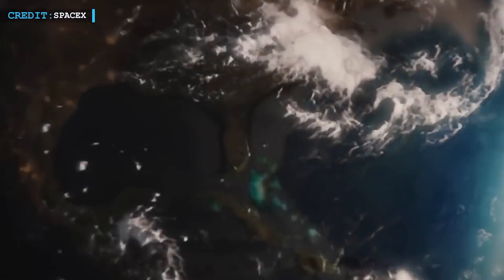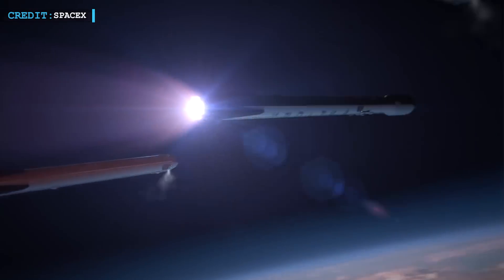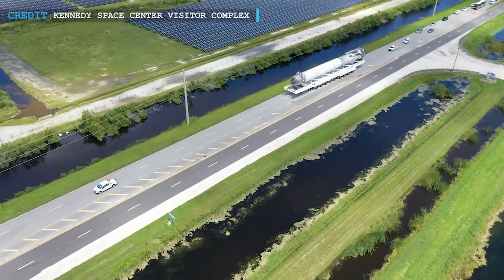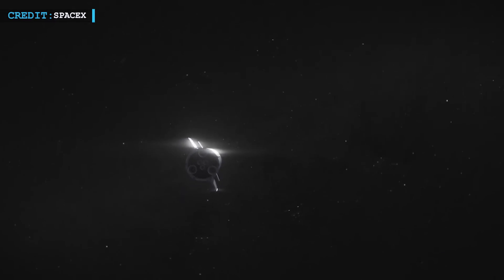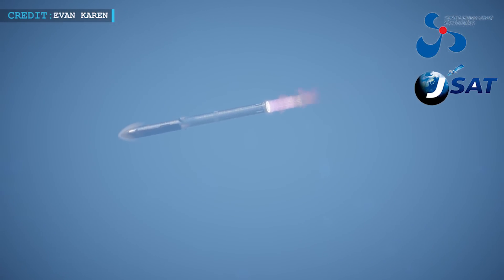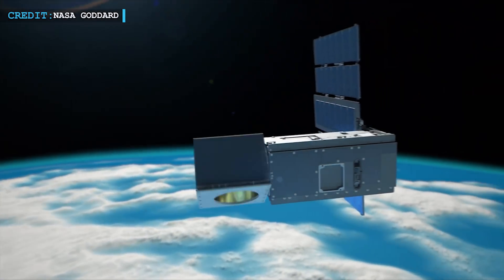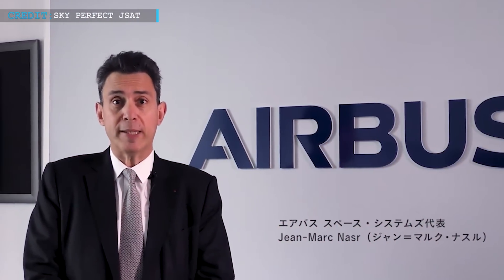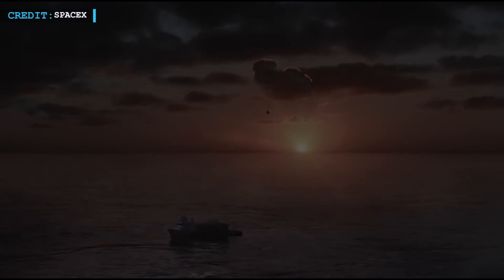Wow! SpaceX Starship wins first satellite launch contract | Falcon Heavy could still launch in 2022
Greetings and thank you for visiting our channel. You are watching Engineering Today, my friend, and as usual, we will be covering exciting space updates for you today, starting with the Starship and moving on An update regarding AST and Spacex agreement will come first as the Texas-based mobile broadband constellation startup SpaceMobile and SpaceX have a contract that allows for the possibility of scheduling Falcon 9 or Starship missions through the end of 2024

HUGE THANKS TO:
Erc X@ErcXspace for thumbnail image.